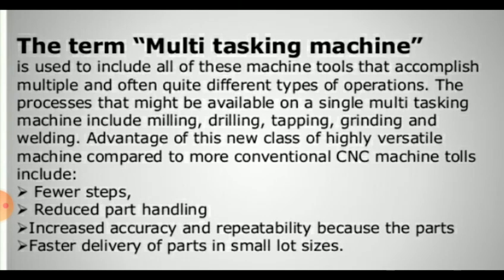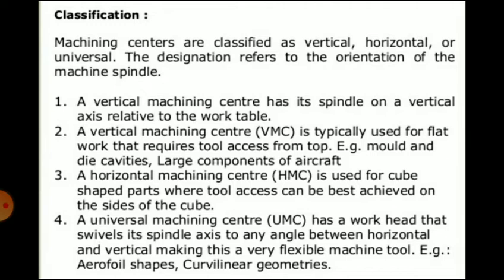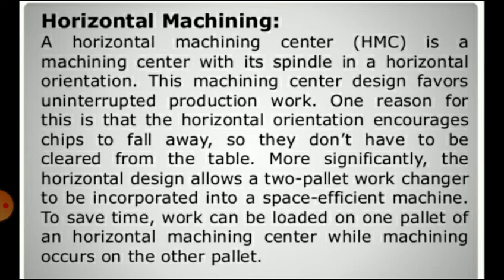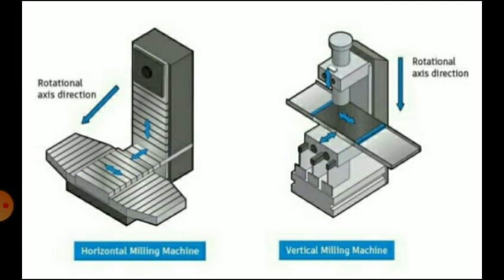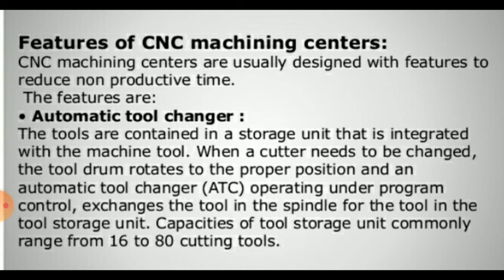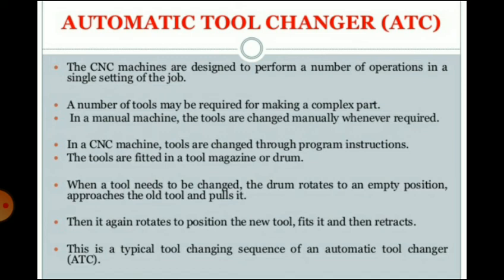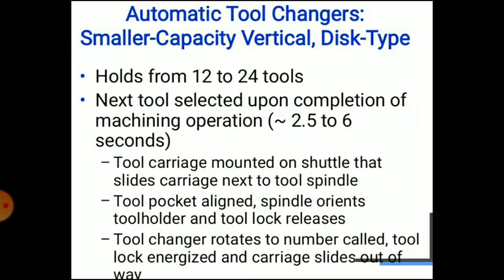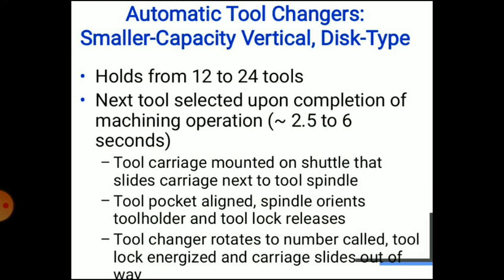CNC Machining Centers